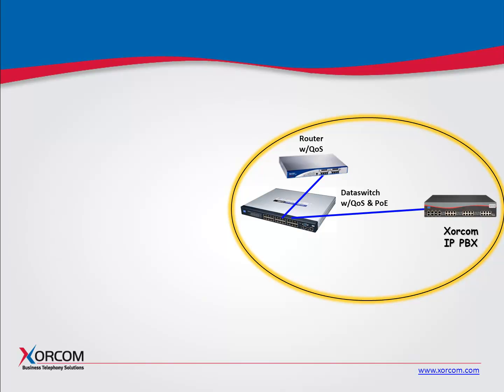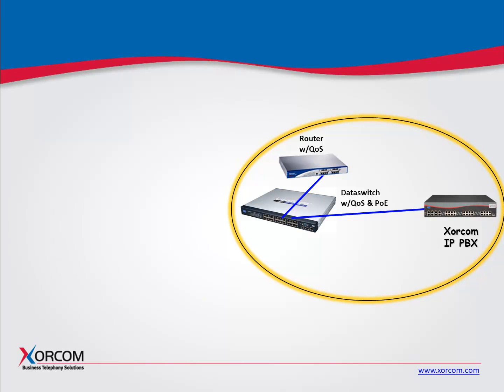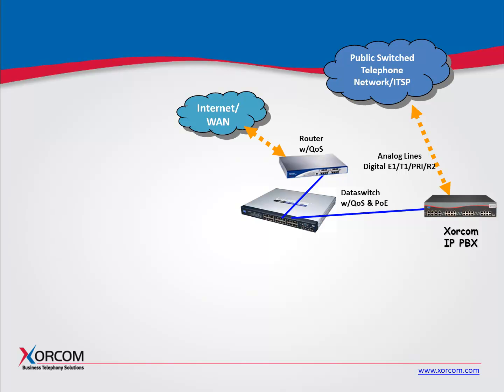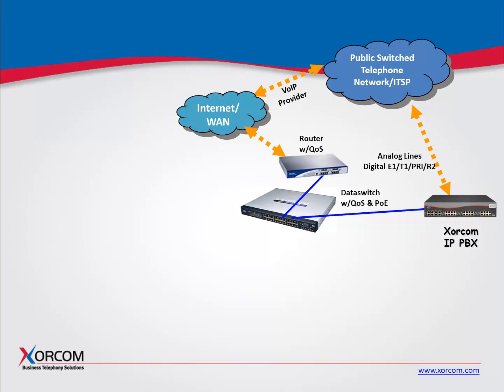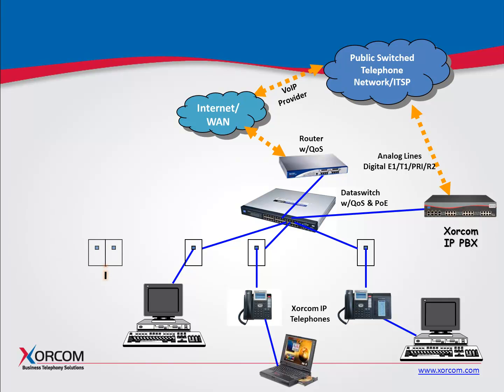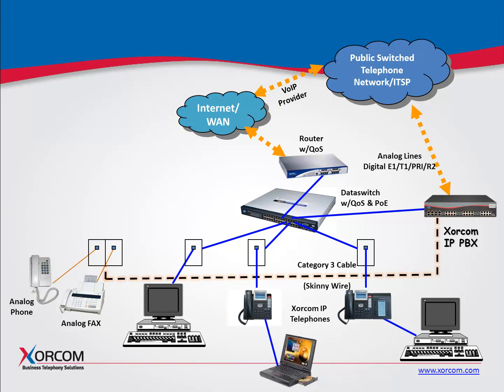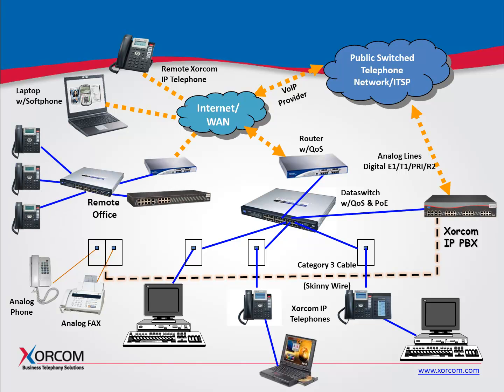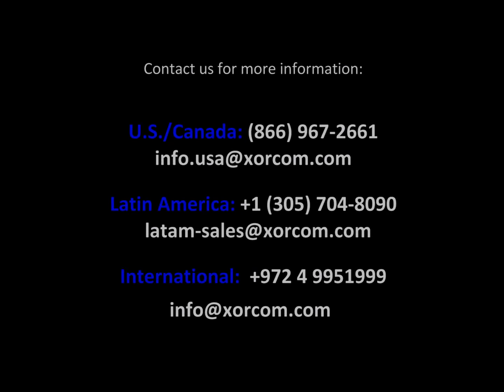Understanding IP PBX & the Place IP Telephony in the Enterprise Network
What is IP PBX in the Enterprise Network?

This short animated presentation covers the network topology of a hybrid IP-PBX telephony solution, detailing the equipment used and explaining how Xorcom IP PBX systems route both PSTN and VoIP calls in the enterprise environment.

The presentation provides an overview of the network topology of a hybrid IP-PBX telephony solution. It explains how the Xorcom IP PBX system routes both Public Switched Telephone Network (PSTN) and Voice over Internet Protocol (VoIP) calls within an enterprise environment.

The presentation starts by introducing the equipment used in the IP-PBX solution, such as the IP PBX server, VoIP phones, PSTN gateways, and Ethernet switches. The IP PBX server serves as the core of the telephony system, managing all incoming and outgoing calls. The VoIP phones, which are connected to the IP PBX server via the Ethernet switches, allow employees to make and receive calls over the internet.

The presentation then explains how the IP PBX system routes PSTN calls through the PSTN gateways. PSTN gateways are devices that convert PSTN signals into VoIP signals that can be transmitted over the internet. When a user makes a call to a PSTN number, the call is first routed to the PSTN gateway, which then converts the signal and forwards it to the IP PBX server. The IP PBX server then routes the call to the intended recipient, whether it be another PSTN number or a VoIP phone.

Next, the presentation details how the IP PBX system routes VoIP calls within the enterprise environment. VoIP calls are made and received using the VoIP phones connected to the IP PBX server. When a user makes a VoIP call, the call is sent to the IP PBX server, which then routes the call to the intended recipient, whether it be another VoIP phone or a PSTN number.

Overall, the presentation provides a clear and concise explanation of the network topology of a hybrid IP-PBX telephony solution, highlighting the role of the various equipment used and how calls are routed within the enterprise environment.